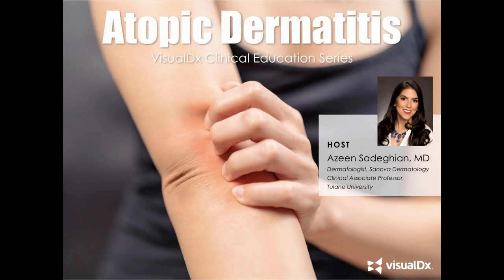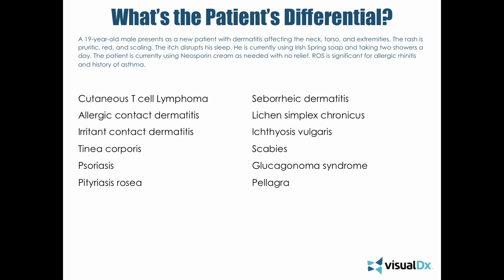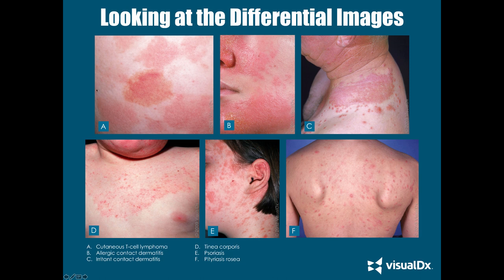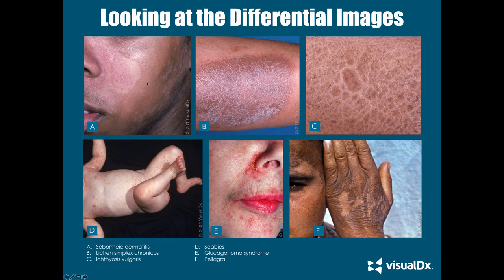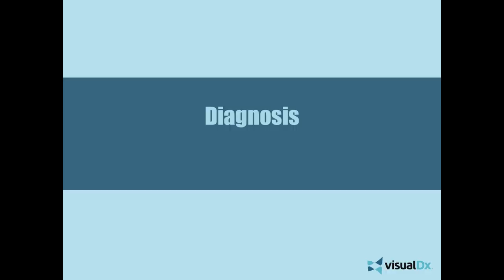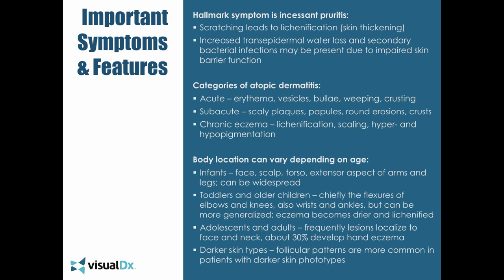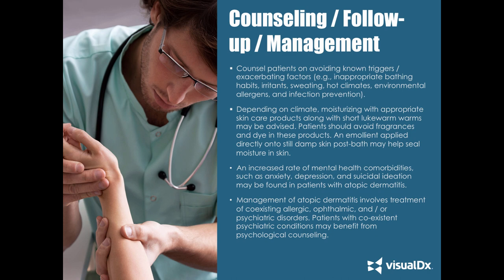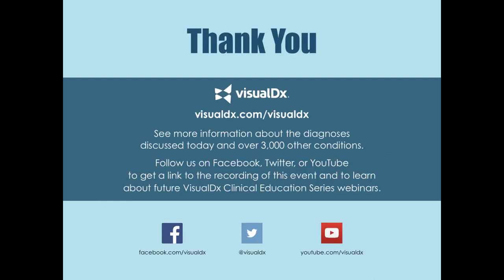Atopic Dermatitis: VisualDx Clinical Education Series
Join dermatologist Dr. Azeen Sadeghian to learn more about atopic dermatitis, also known as eczema. During the presentation, she will cover the differential, common and uncommon presentations, therapy options, and recommended follow-up. Dermatologists and non-dermatologists will learn how to accurately diagnose a patient’s itchy rash.